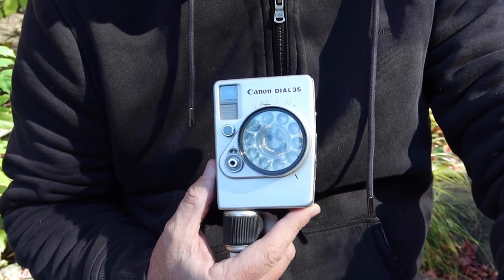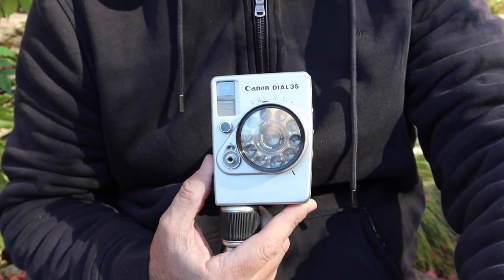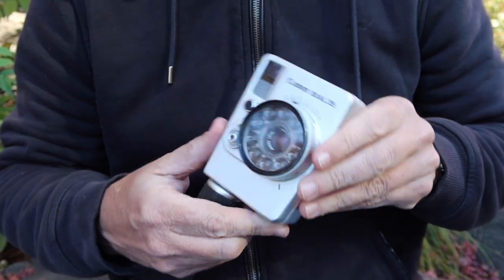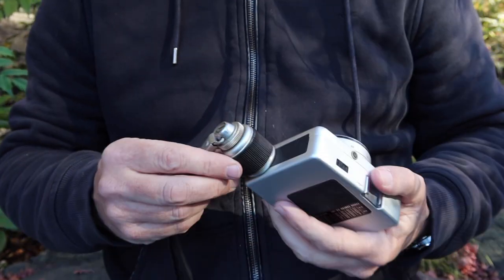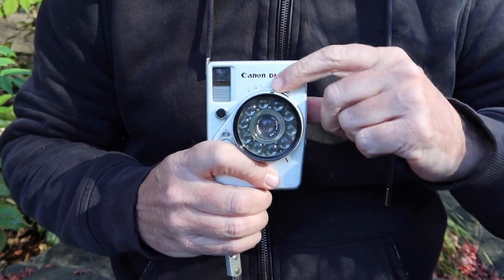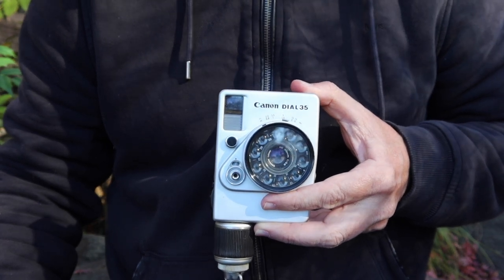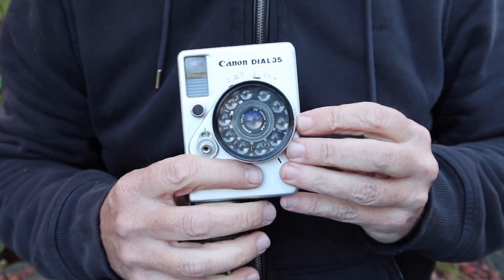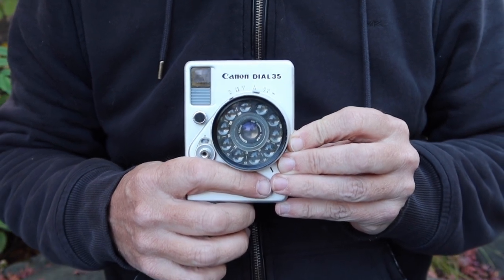Canon Dial 35 Camera